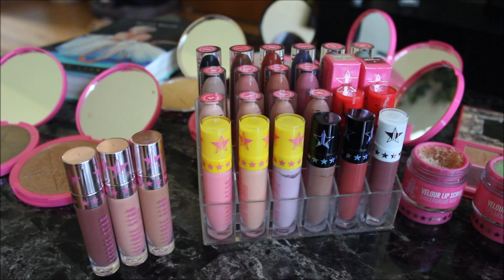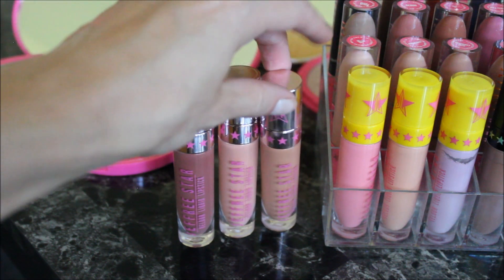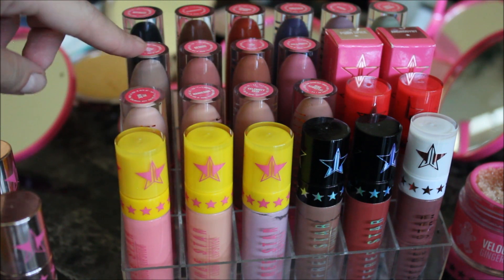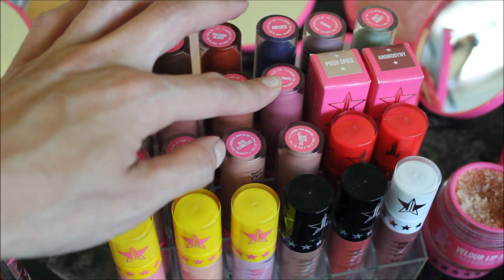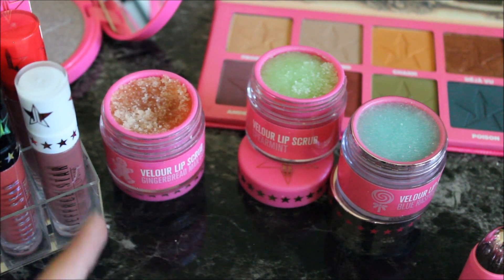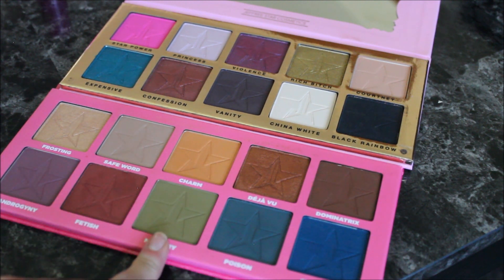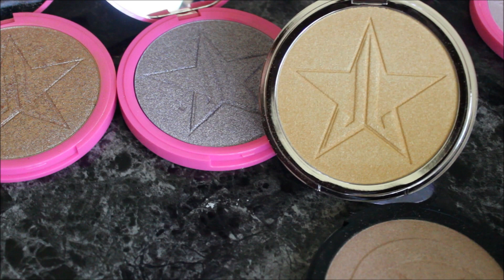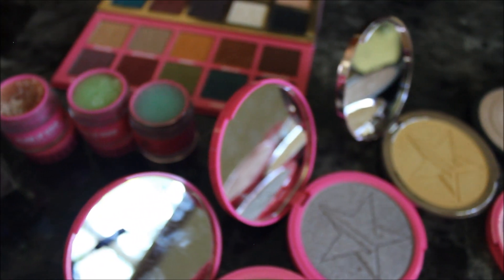My Jeffree Star Cosmetics Collection!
Welcome back! Any Jeffree Star lovers out there? ME TOO! Here is my entire collection showing everything that I have from his site. That includes his velour liquid lipsticks, skin frosts, and eye shadow palettes! Hope you guys enjoyed and show some love before you go! xoxo

❤Vanity Planet Ultimate Skin Care Spa System.

❤Camera I Use: Canon EOS Rebel t3i 600D
❤Editing Program I Use: Windows Movie Maker
❤VLOGGING Camera I Use: Sony Cyber-Shot DSC-HX90V

-BreeAnn xoxo